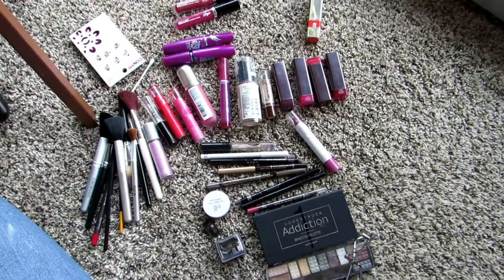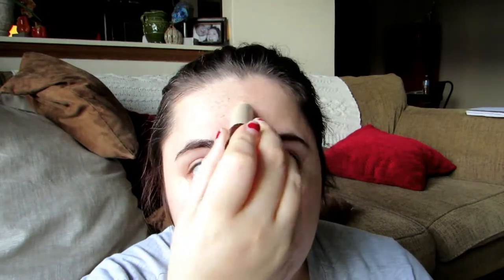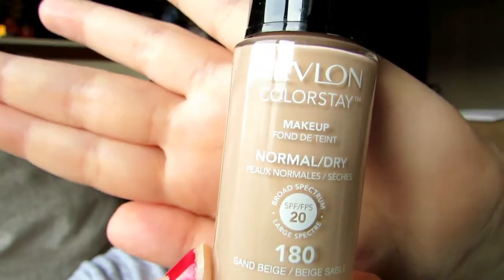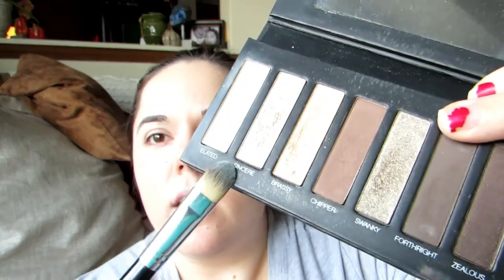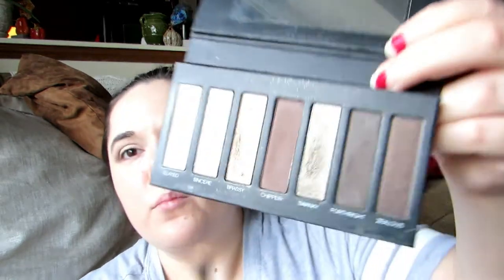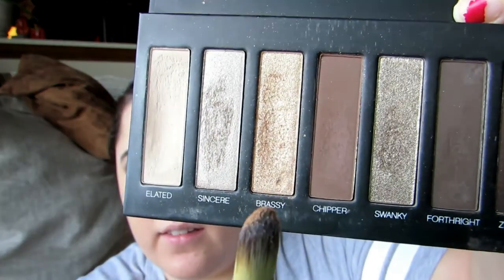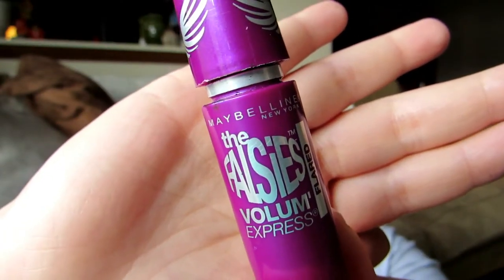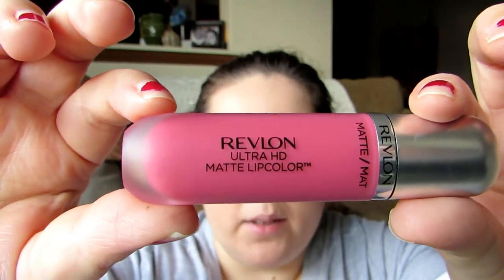How I do my makeup for date night.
I want to show you all how I do my makeup for a special event, date night or if I'm bored. I hope you all like this one. Created with Wondershare Filmora.